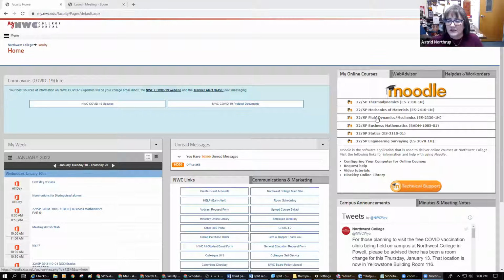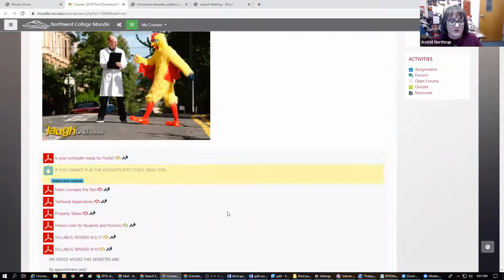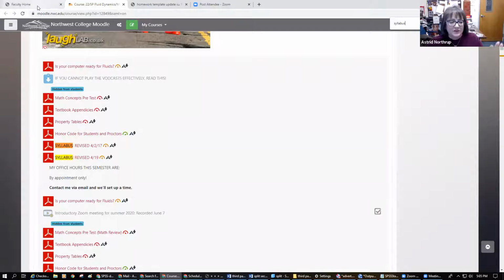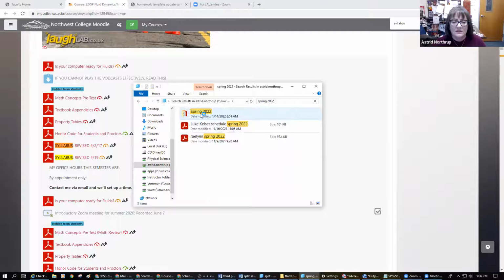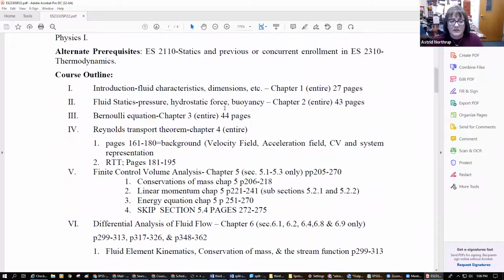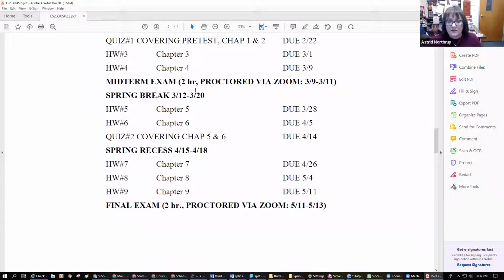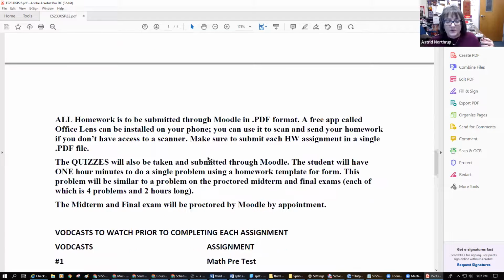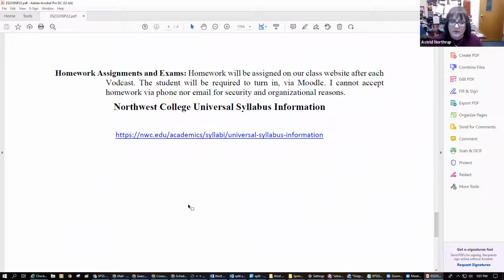Spring 2022 introduction for online classes